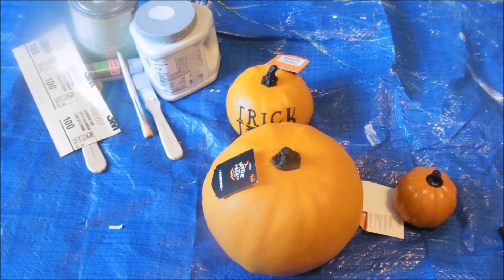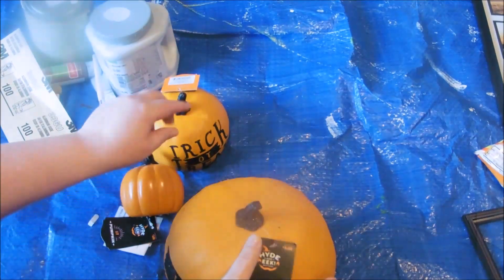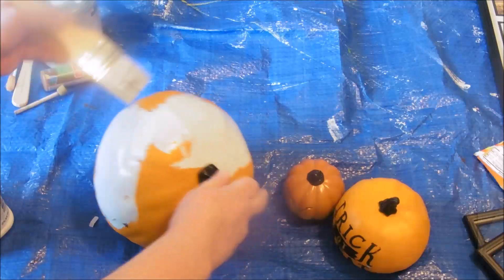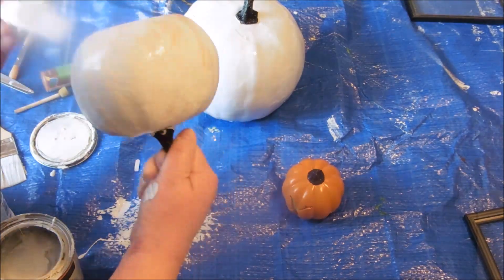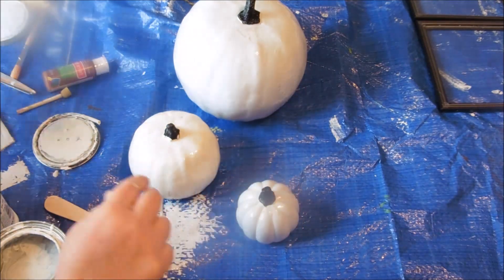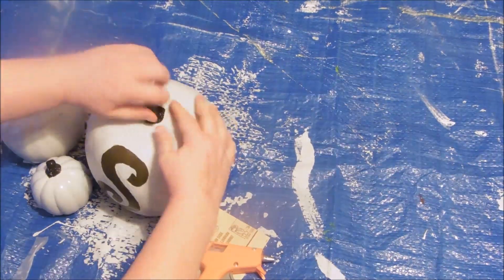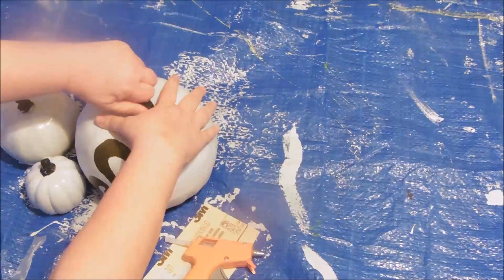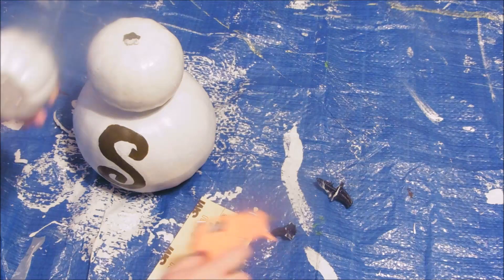Target Clearance vs. Amazon! Pumpkin Tower Fall Decor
Don't forget about reworking clearance items!

My version was 1.50, theirs was 89.95.  I wanted white(ish) and mine is a bit smaller but, WOW what a difference!

Check out some of my favorite DIYS!

Be blessed my friends!